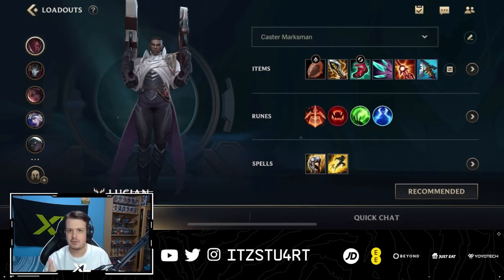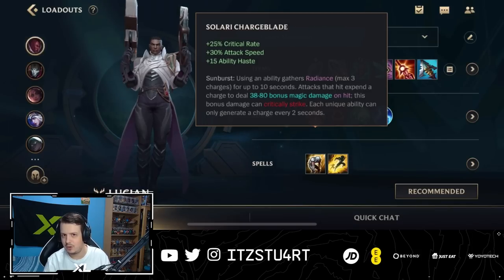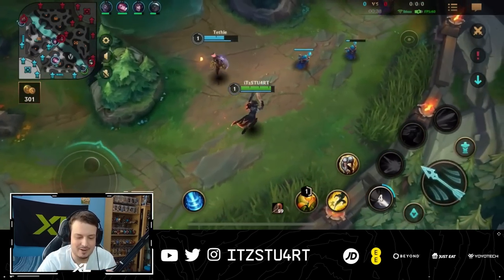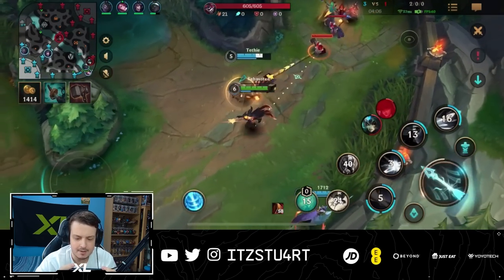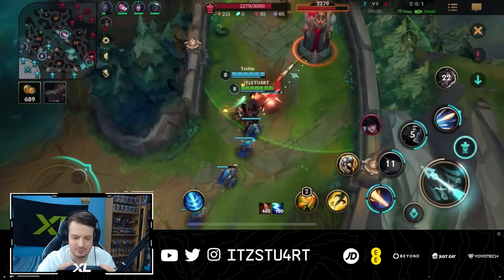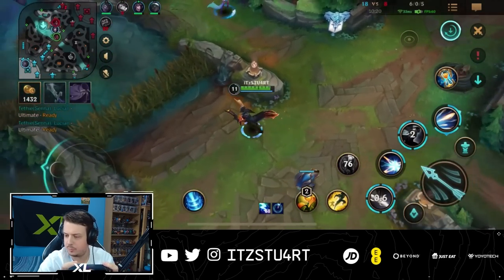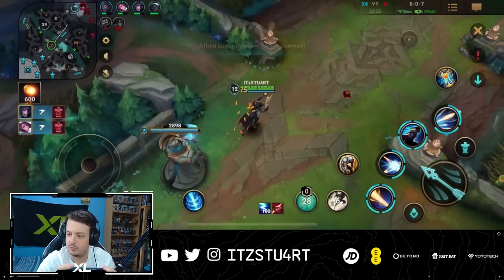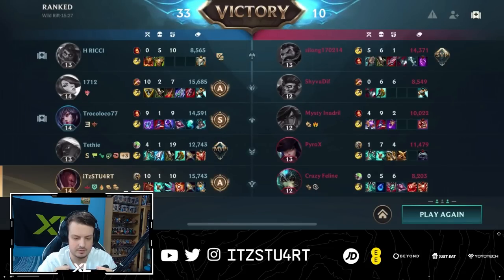NEW BROKEN DUO LANE META! 🔥 DOUBLE SUPPORT ITEM START?! - Wild Rift Patch 3.4 Gameplay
Timestamps:
Intro: 0:00
Support Item ADC: 0:19
Build: 2:15
Gameplay: 5:18

Playing Lucian in the Duo Lane with Senna. We tried double support items in Duo Lane and the result was insane! You get so much more gold than before!

Wild Rift Lucian Gameplay
Patch 3.4 Season 6